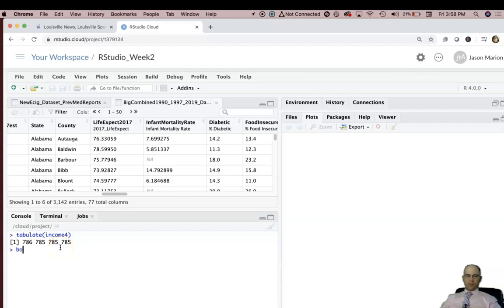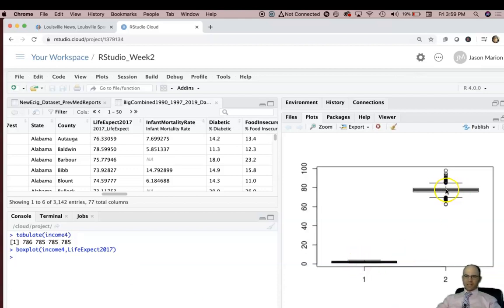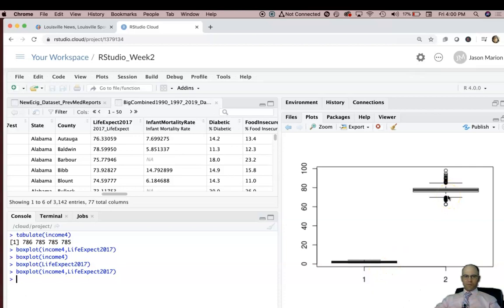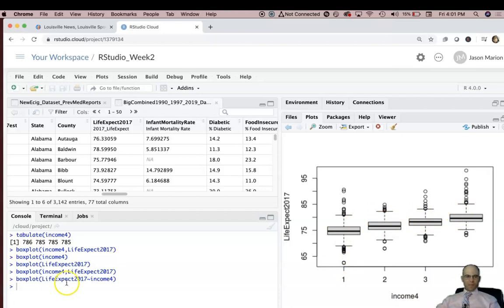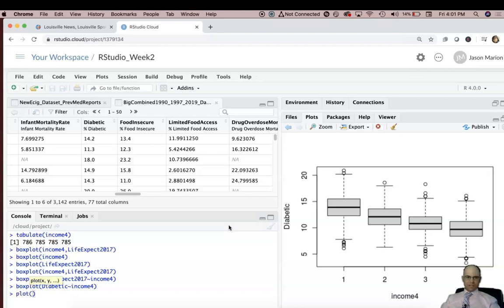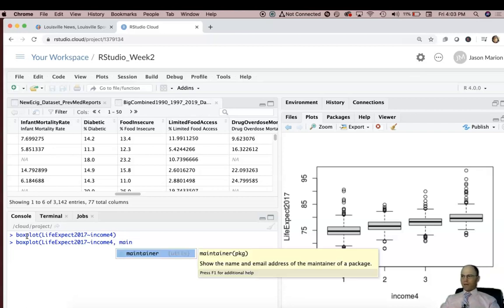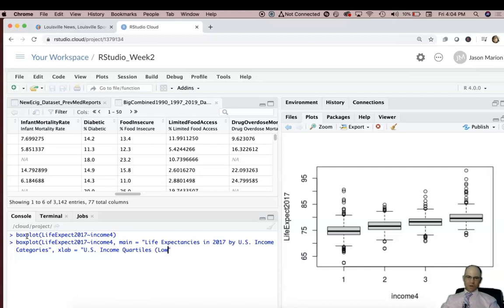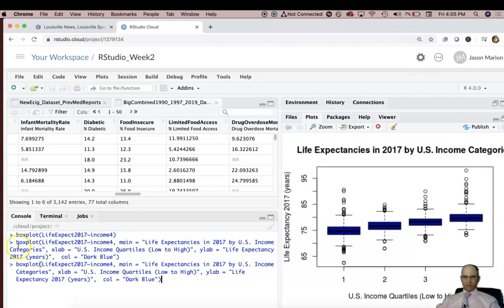Video 4 - R Studio - Making Box Plots (Box-and-Whisker plots) for continuous variables by category